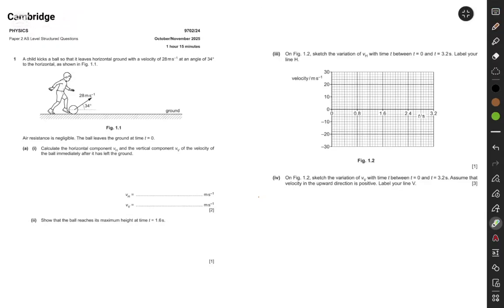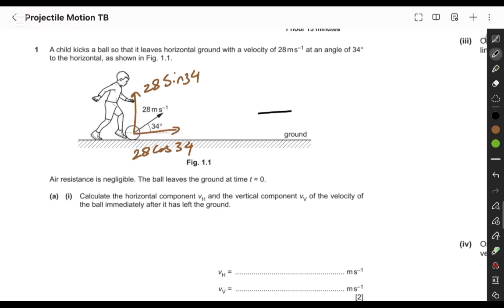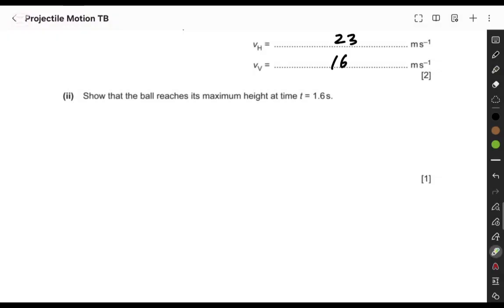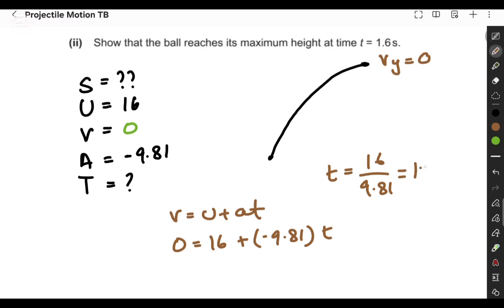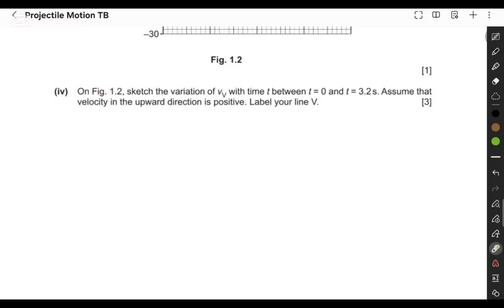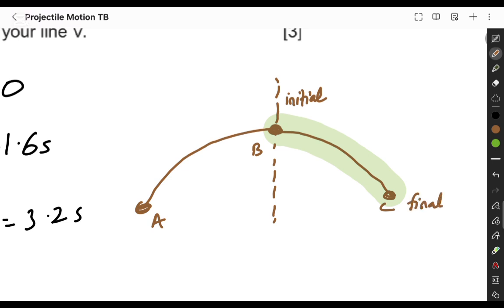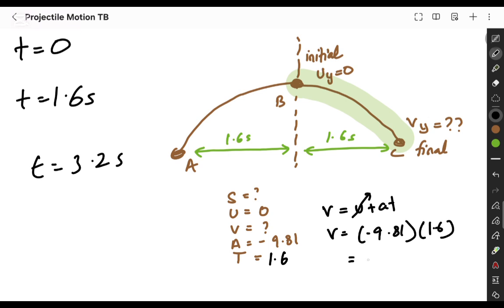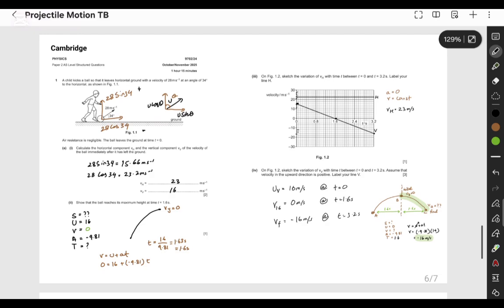Projectile Motion ExamWalkThrough 4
Board & Examination 📓
Cambridge International Advanced Level (iAL) Physics